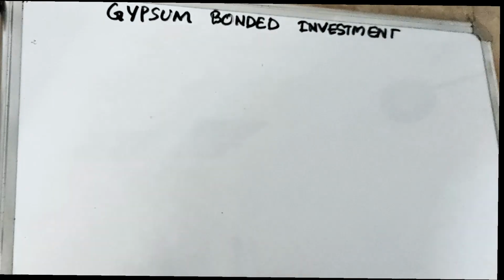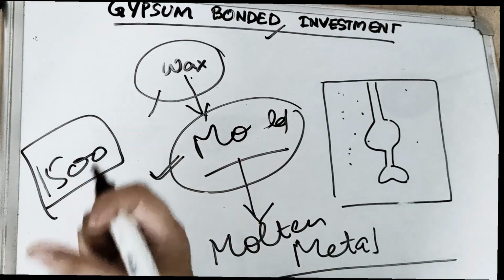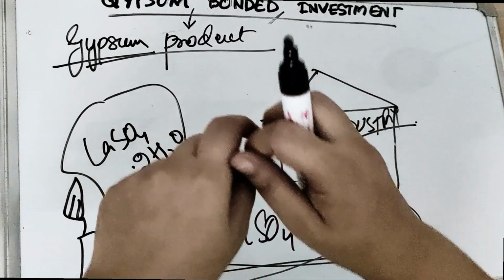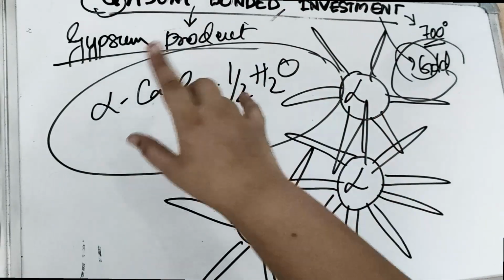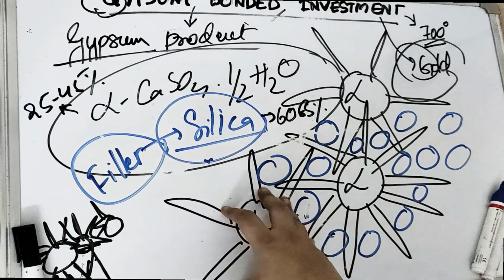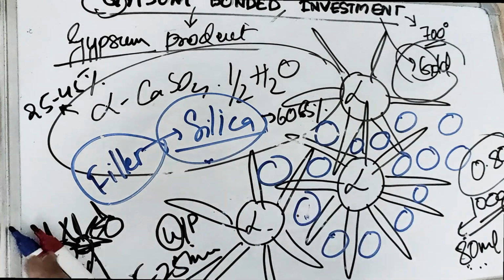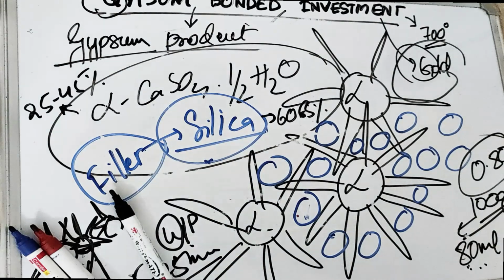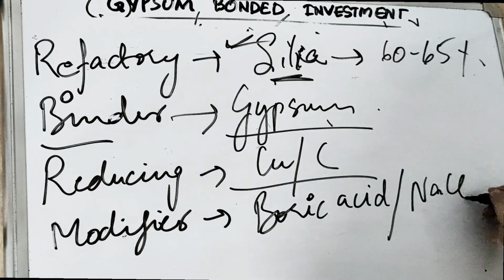gypsum bonded casting investment material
learn and understand gypsum bonded casting investment with dr. sangeeta poriya in an easy way..
understand composition and expansion in gypsum bonded casting investment material in this video
watch the dental materials lecture mds to understand the concepts of mechanical properties of dental materials with dr. sangeeta poriya @dental pathshala
all our dental materials lecture videos are from dental materials textbook  and few articles and reference textbooks..

drop the dental materials topic you find difficult to understand in the comment section below

dr sangeeta poriya is working on notes for every topic of dental materials lecture notes which soon you will get